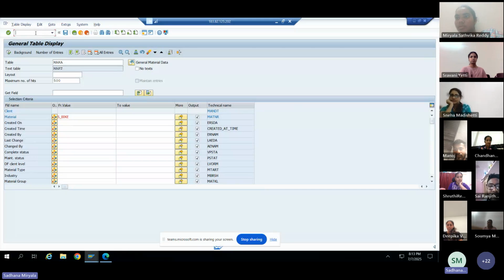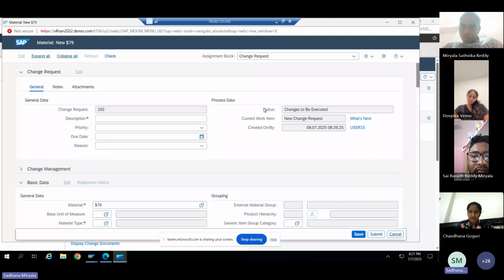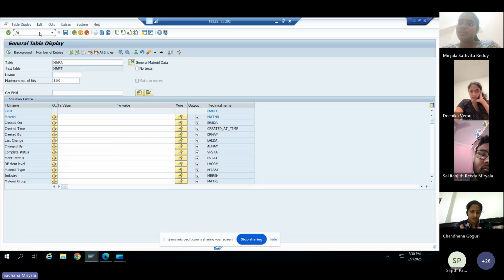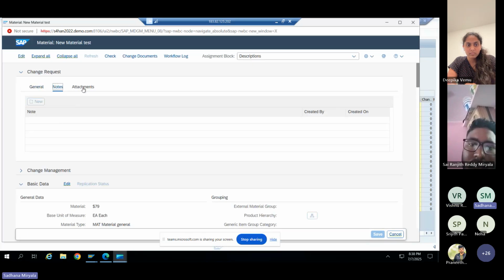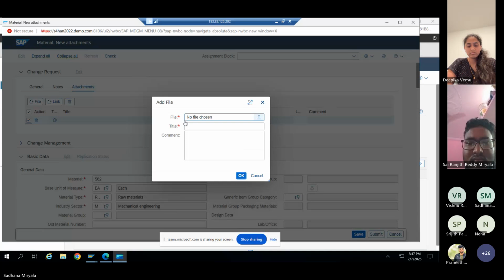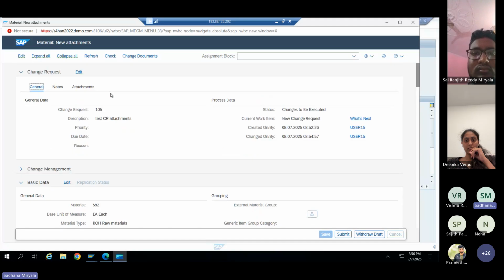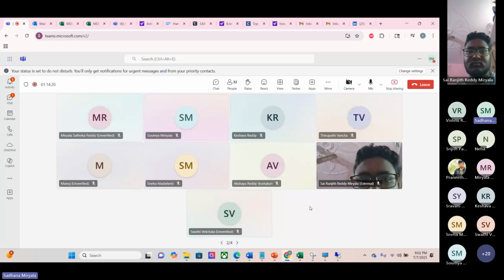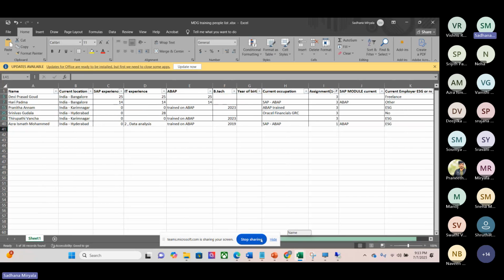3 SAP MDG CR CREATION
Explanation on CHANGE REQUEST creation in MDG.